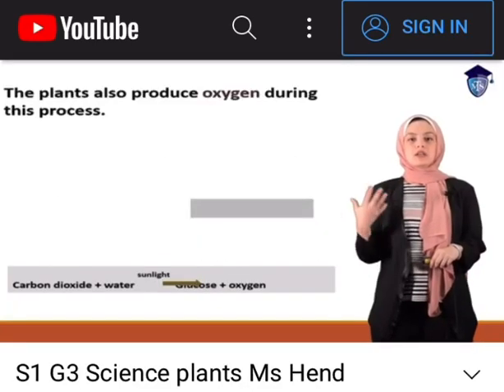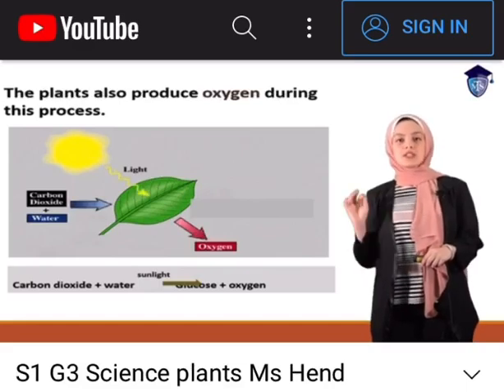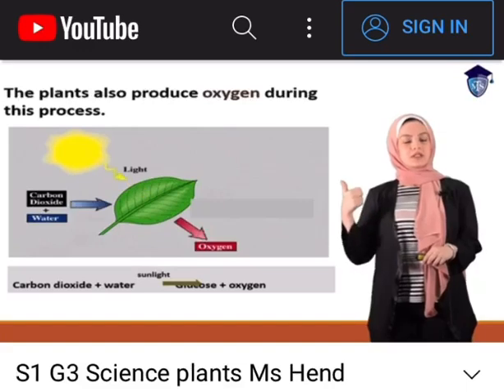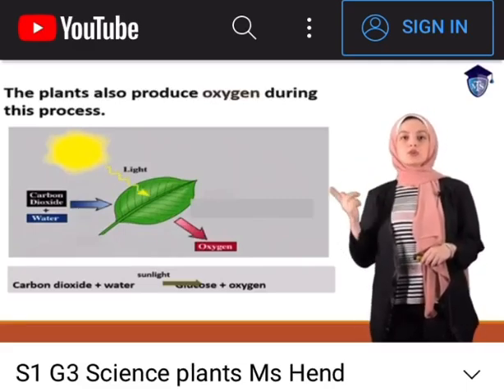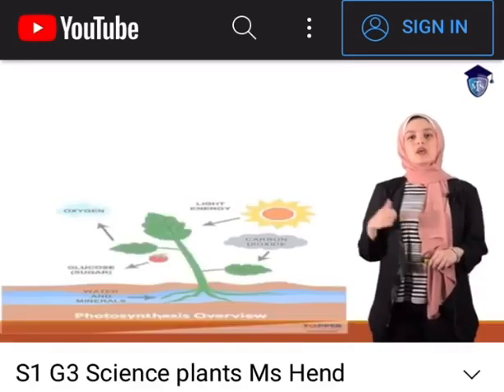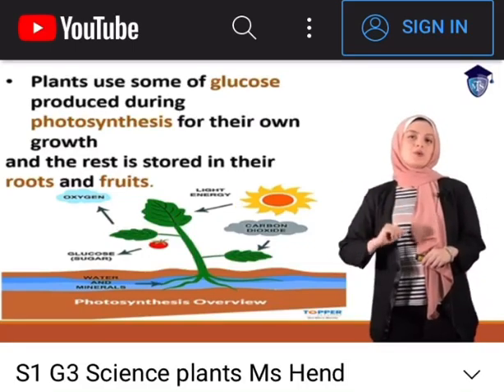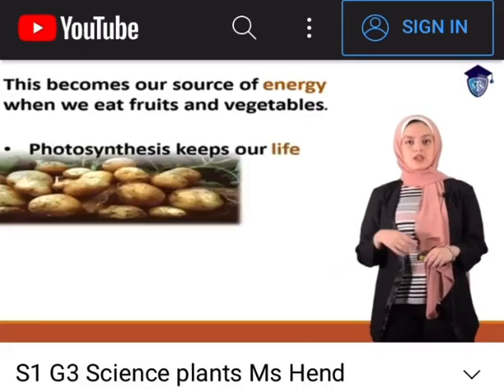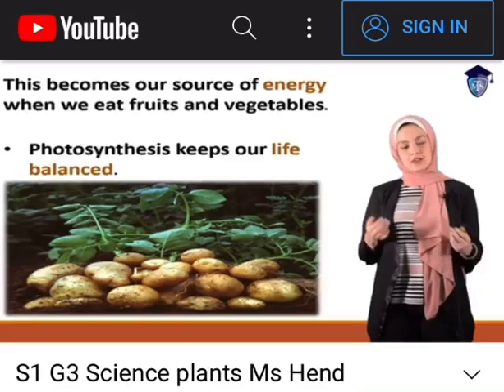أكاديمية_فهمني_الدرس Miss.Hend mohammed.Science and discover teacher.Video for G3